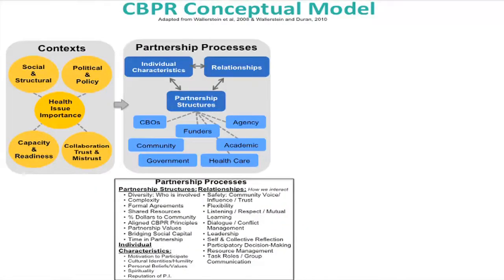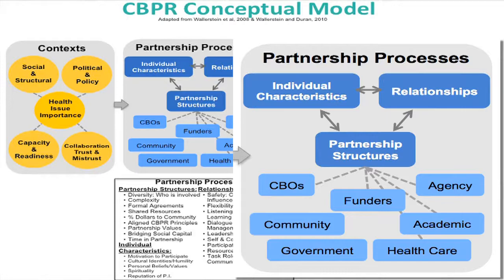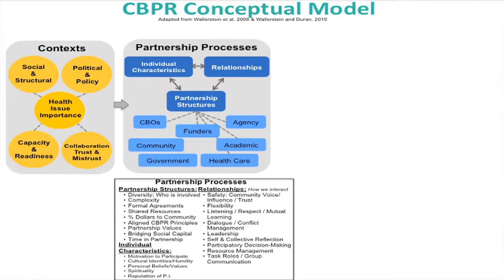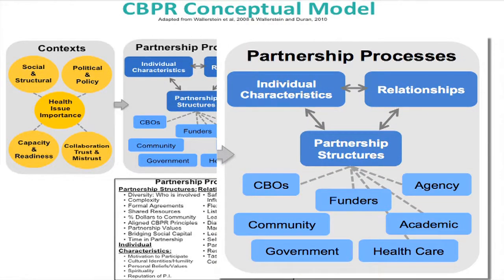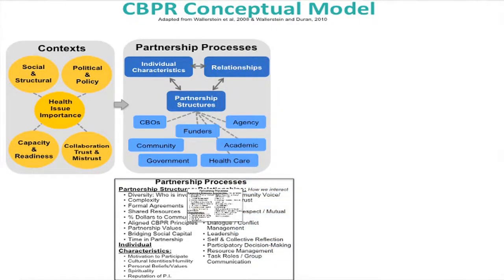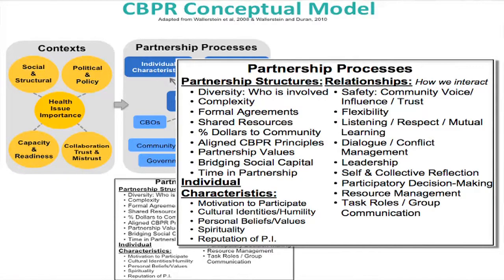Partnership Processes of CBPR/Community Engaged Research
Features a dialogue on the meaning and importance of partnership processes for CBPR and CEnR projects.